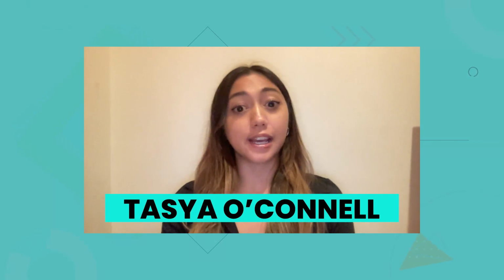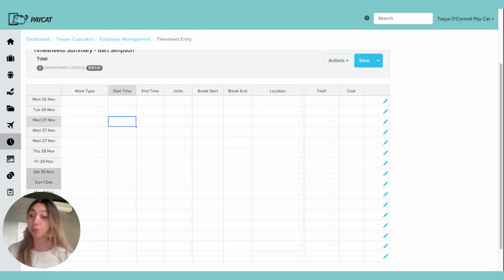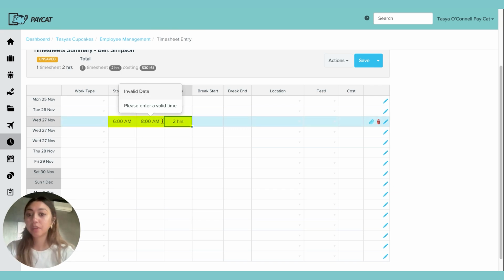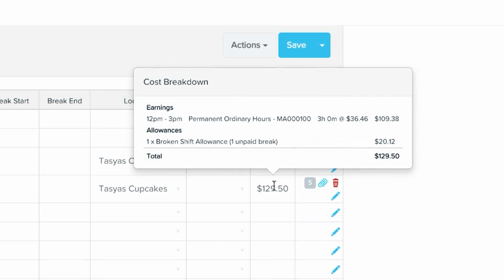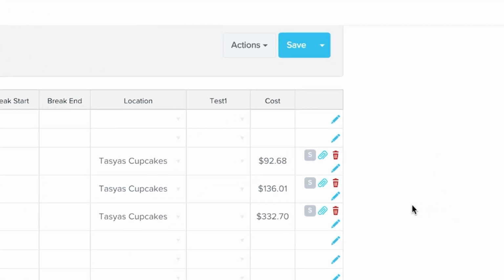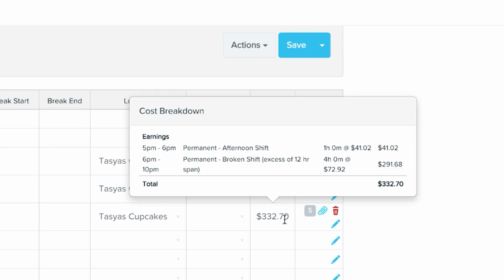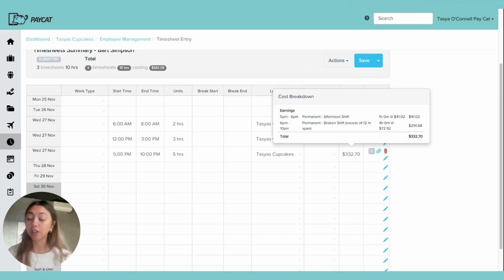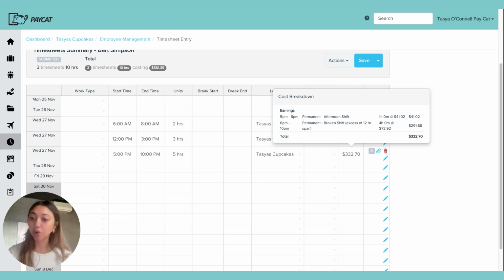How to Record Broken Shifts in Employment Hero under SCHADS Award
Today we're showing you exactly how to record broken shifts in Employment Hero Payroll under the SCHADS Award.

You'll learn how to:
record multiple portions of shifts
handle the higher allowance rates for third portions
manage the 12-hour span penalty rates correctly.

As specialists who've implemented payroll for hundreds of disability and aged care providers, we'll ensure you never miss a broken shift allowance in Employment Hero Payroll.

Our SCHADS template is an industry-first and the ONLY 100% compliant cloud payroll solution that guarantees accurate interpretation of the SCHADS award.